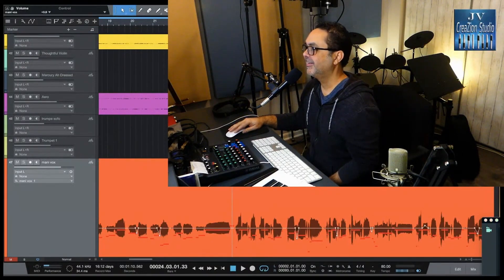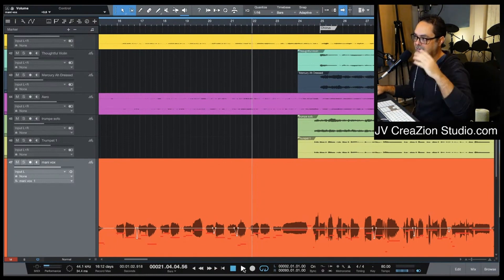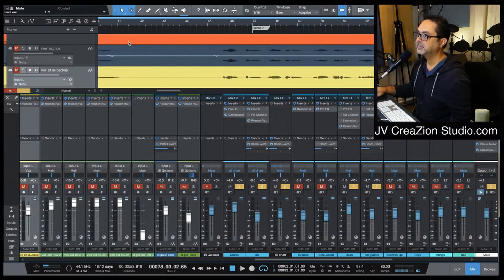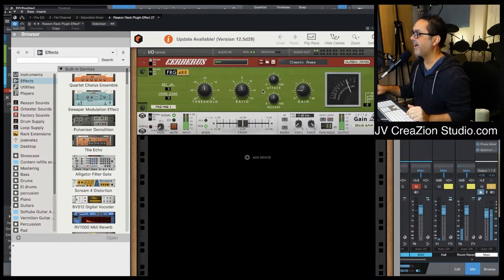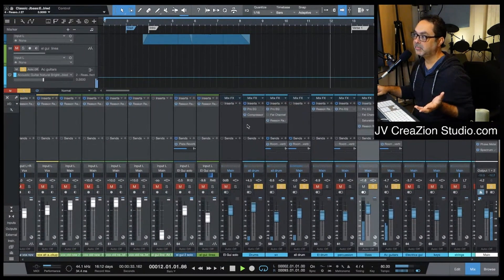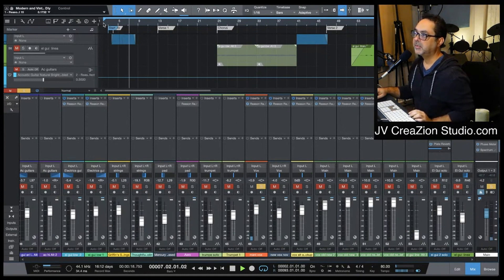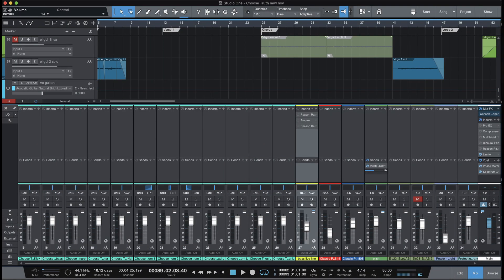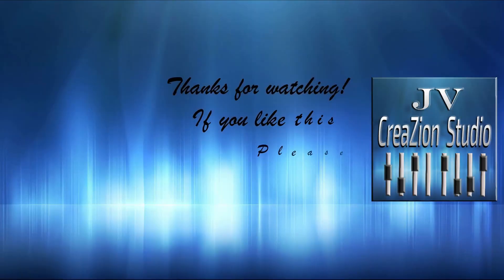Finish Touches Mixing a Song Choose truth by Jose Velez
My Process finishing mixing a song and showing what I did.

There is going to be a playlist for this song Choose truth so you can go back and check the other videos when I was staring with the song..thanks

My name is Jose Velez
I run JVCreaZionStudio.com
I'm mixing engineer, producer at Loop community , composer ,
musician & a teacher at your service .

I do my own music, covers , teaching instruments and music tutorials in a (Daw) to help you release your sound and music.

Free bonus ; download the multitracks stems for mixing, Songs and more .
I also share my story on my there;